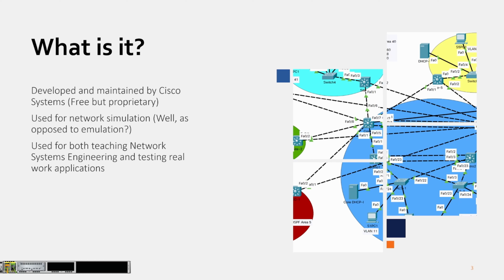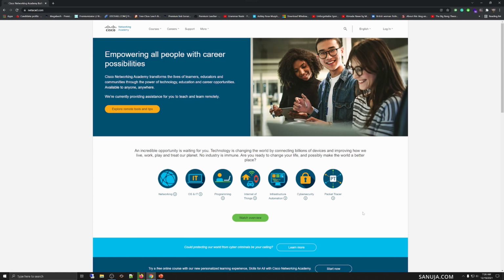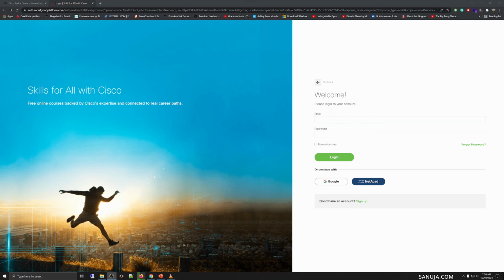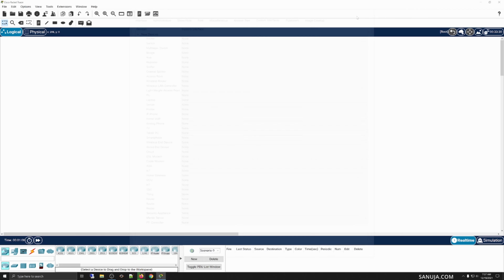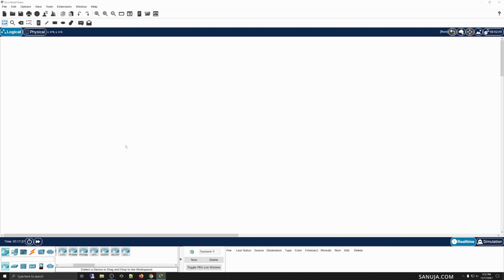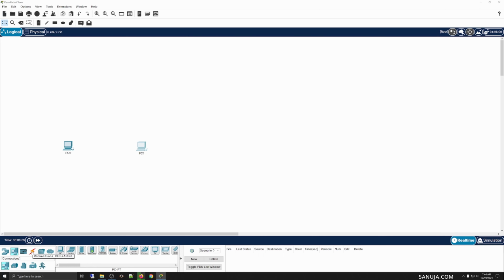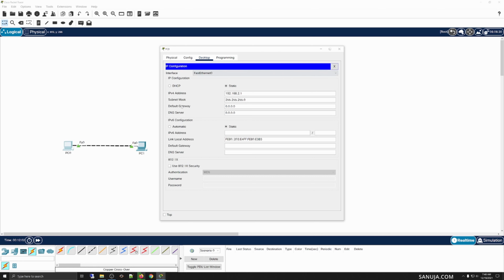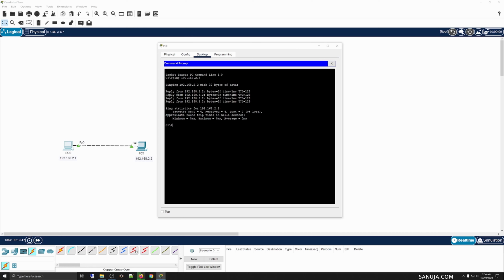Introduction to Cisco Packet Tracer | version 8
Introduction to Cisco Packet Tracer. The demonstration is done using version 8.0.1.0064.

Chapters:
00:00 Intro
02:21 Download Cisco Packet Tracer
07:55 Build a Simple Network

Co-producer:
Manuja Senanayake